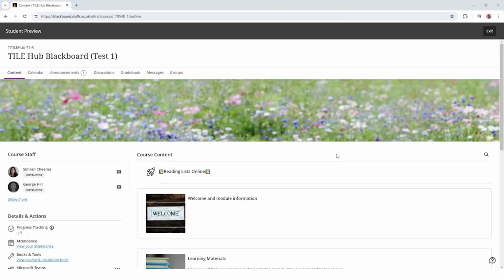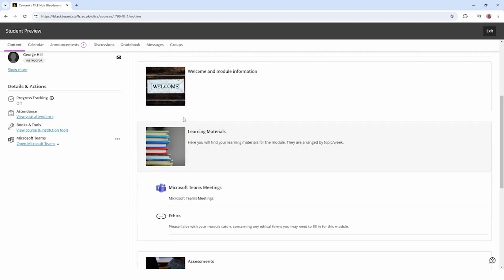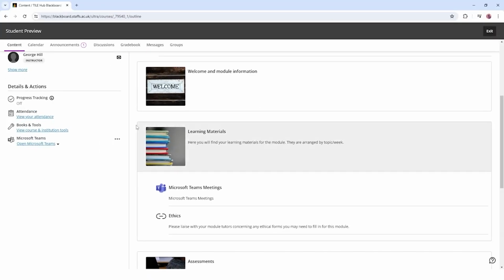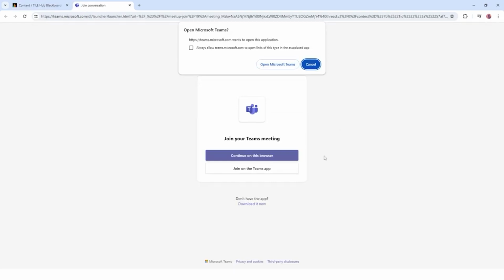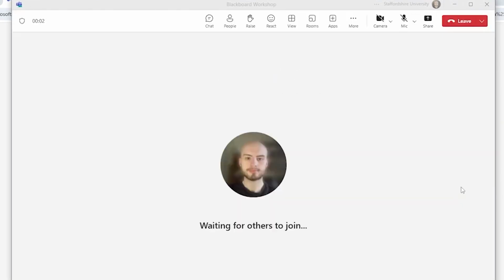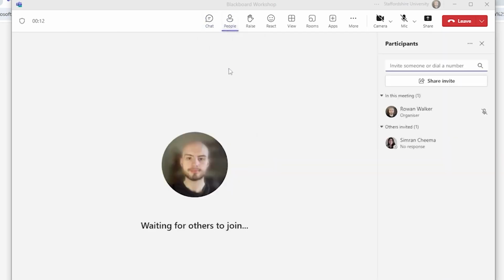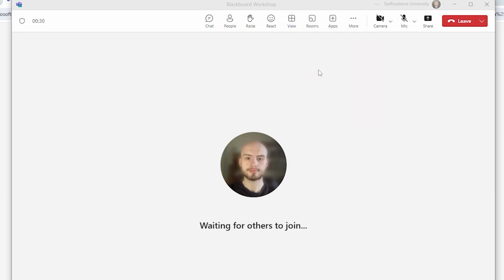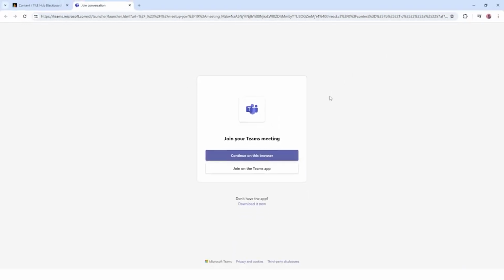Joining a Blackboard Microsoft Teams Meeting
Some workshops and lectures might be hosted on Teams through Blackboard. In this video we show you one method of joining for these workshops.